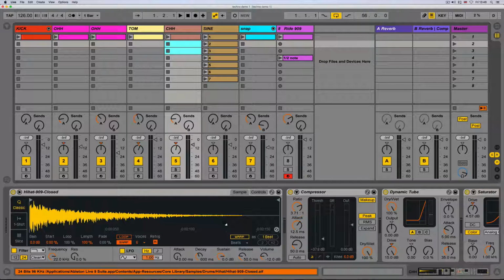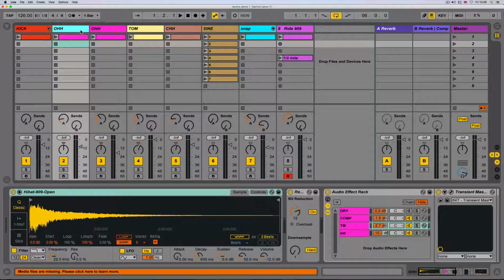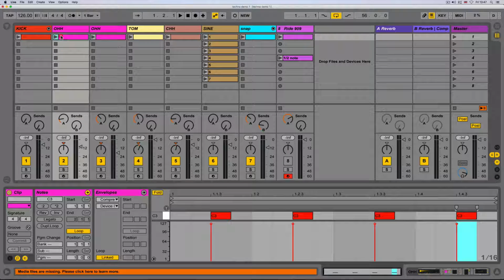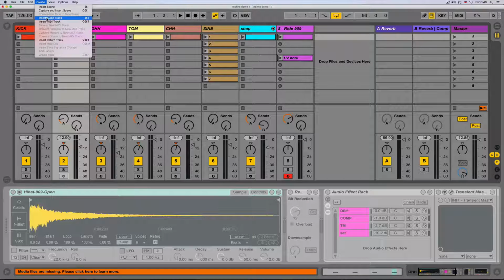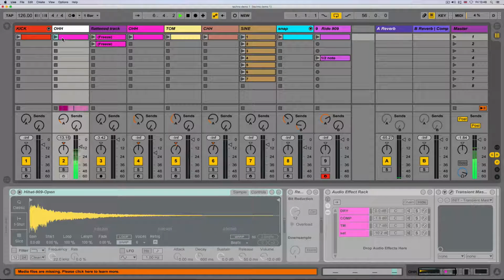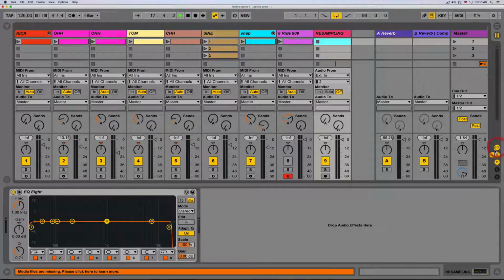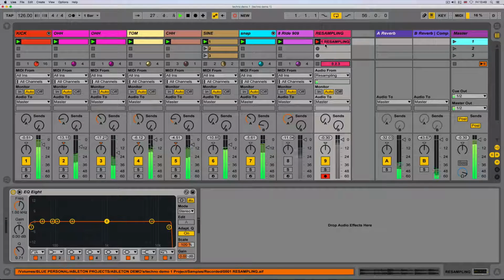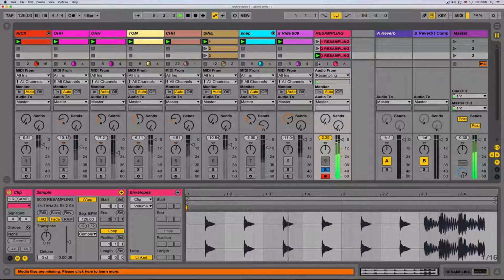21 FREEZE, FLATTEN & RESAMPLING - ABLETON LIVE EXPLAINED